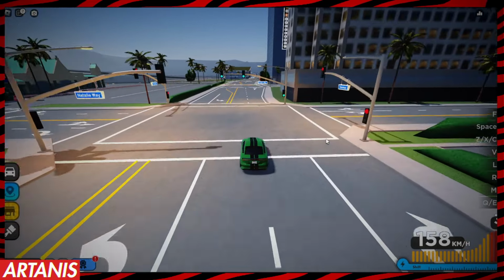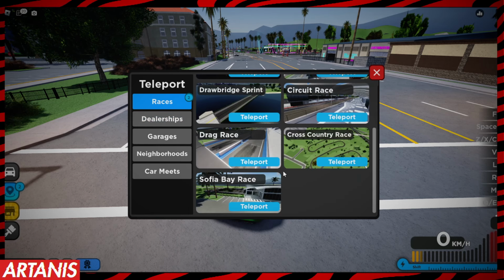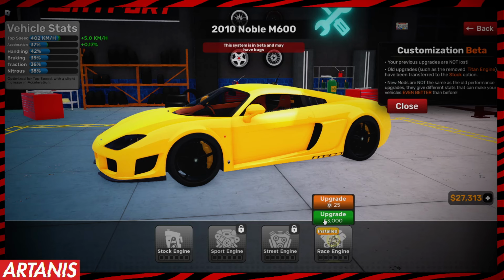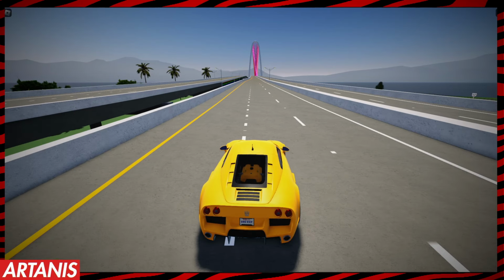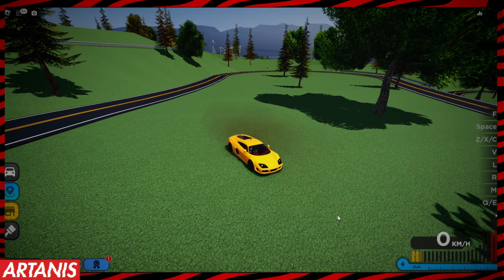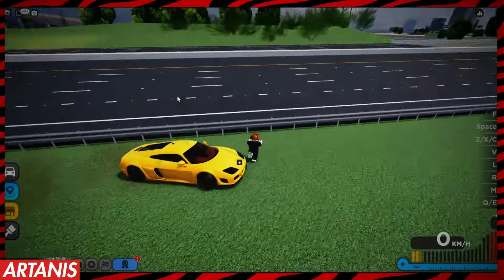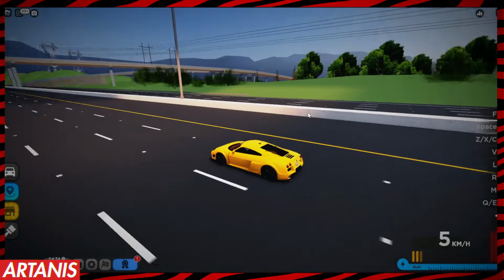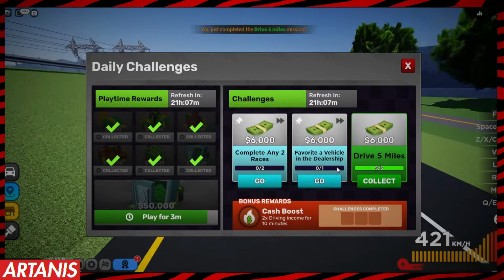DRIVING EMPIRE MONEY GLITCH 2025 | How To Get Rich Fast | Money Methods + AFK Money Farm PC + MOBILE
DRIVING EMPIRE MONEY GLITCH 2024 | How To Get Rich Fast | Money Methods + AFK Money Farm PC + MOBILE
0:00 - Intro
1:05 - Driving Empire Money Codes
2:00 -  Driving Empire Money Multipliers
3:21 - Driving Empire Best Grinding Methods
4:53 - Driving Empire Money Glitch 2024

For more information on our Terms of conditions on our scripts
Hey guys, today I showed you the Newest Op Driving Empire Money Glitch / Method.